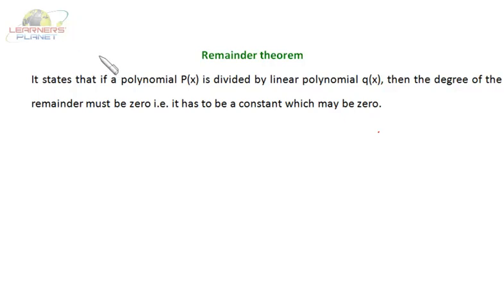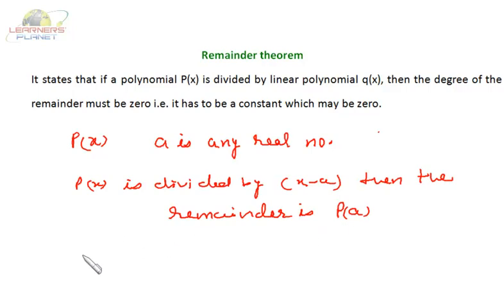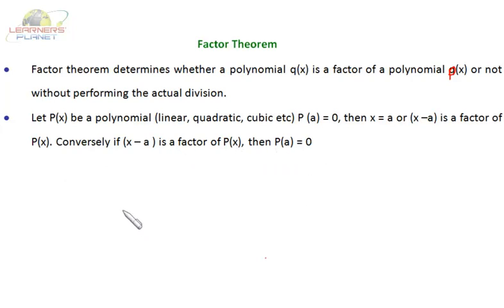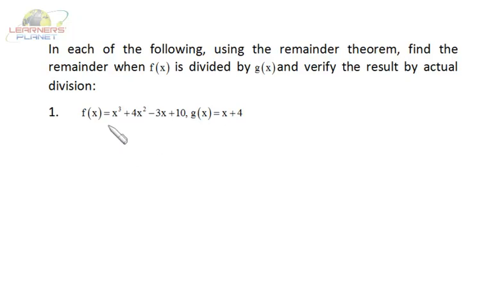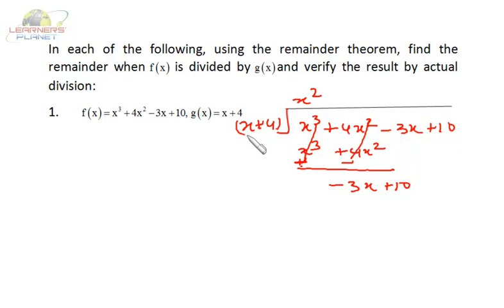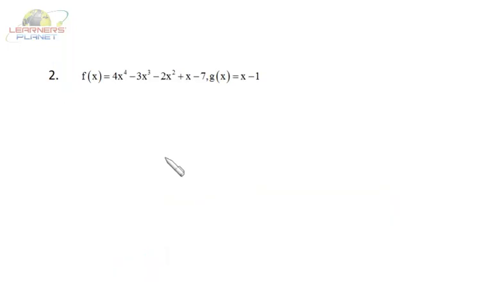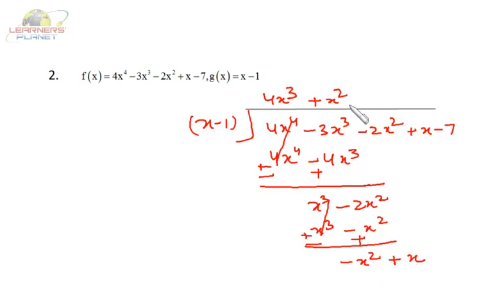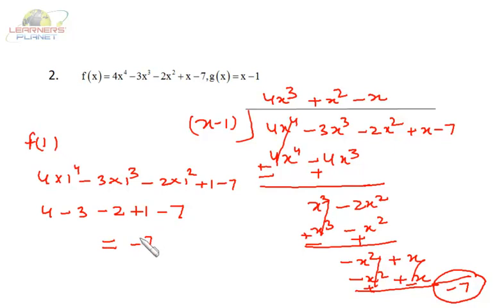Factor and Remainder Theorem-session-2